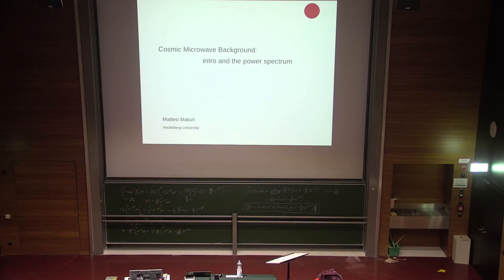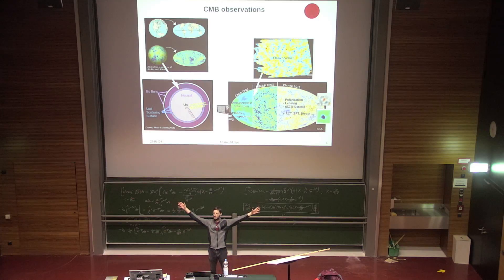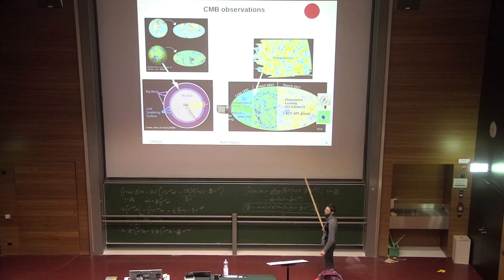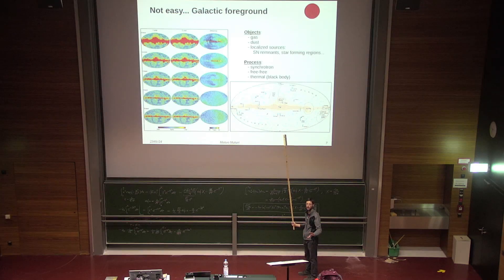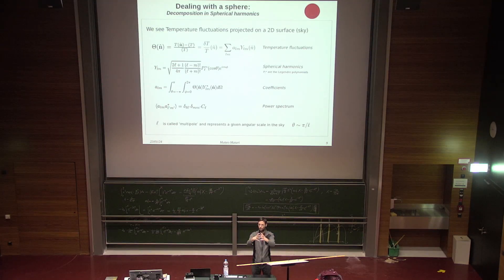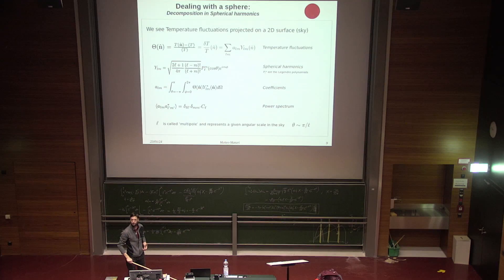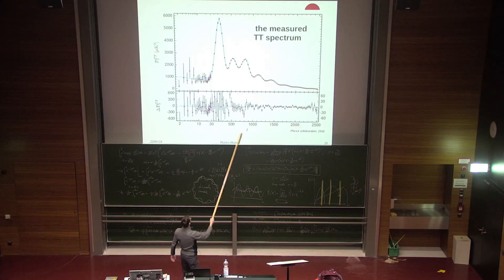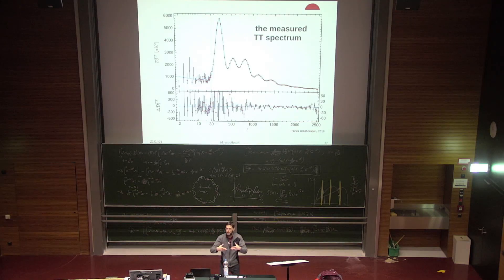[Cosmology 23/01/2024] 17: Cosmic Microwave Background, intro and power spectrum